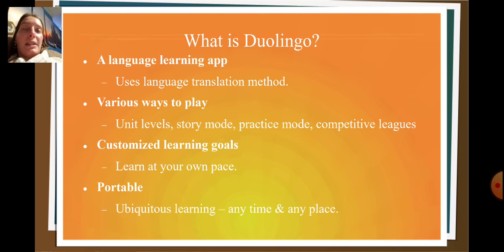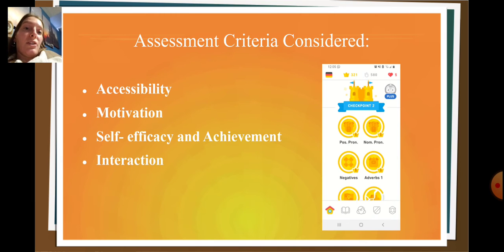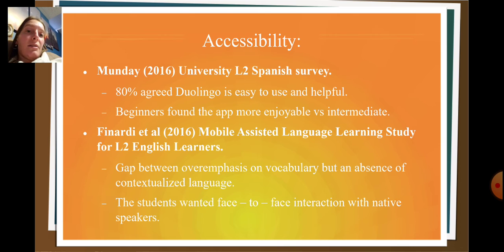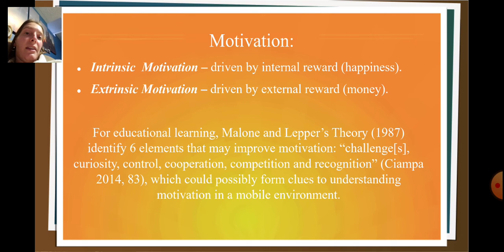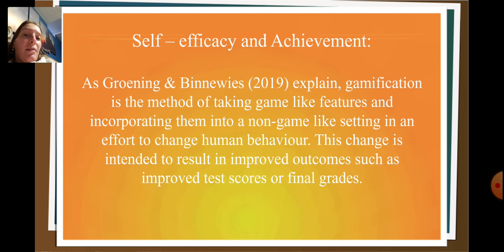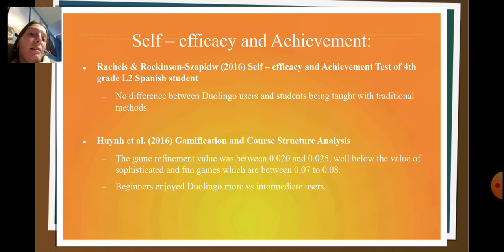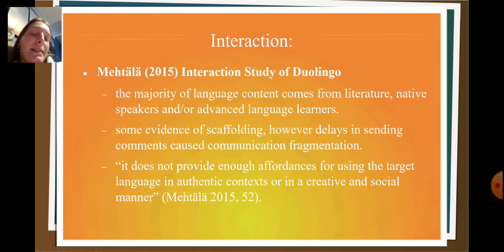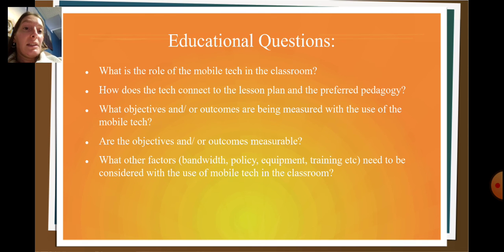Mobile Affordance of Duolingo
This video is for my A1 Presentation for ETEC 523 Mobile and Open Learning. In this presentation I am trying to assess Duolingo's mobile affordance for language learning by using evidence from academic papers. I do not expect anyone to agree with my observations and I encourage constructive debate that may unlock better tools for assessing various language learning apps. I do not believe Duolingo is a bad app, rather that language instructors need to consider the language learning objectives/ outcomes of their students, the lesson plan, and pedagogy prior to the introduction of the app.

This video was created entirely on my smartphone, which is not easy particularly considering the topic and screen size of the content. I chose not to edit any of the recording to show the level of difficulty particularly if this content were presented to a live audience.

The content that is published on the ETEC 523 website is designed to be used as an Open Educational Resource.

***Note: all images were taken from the free version of Duolingo. The account you are seeing is my own***